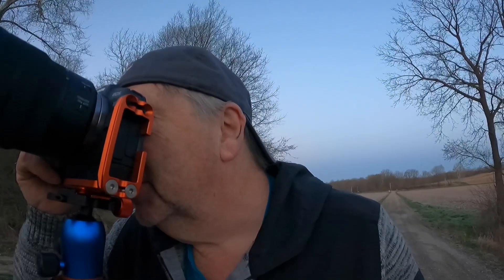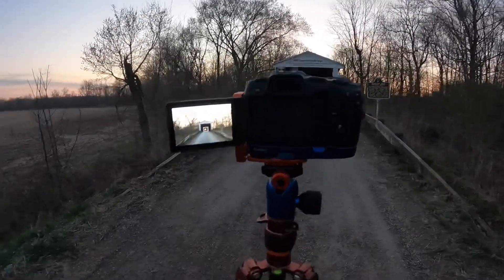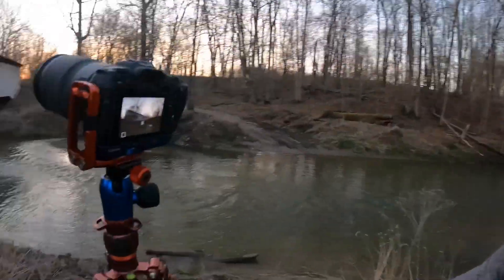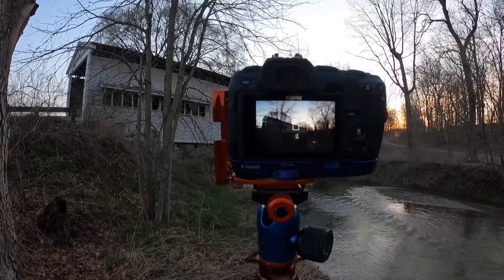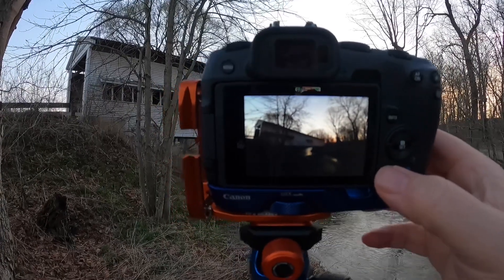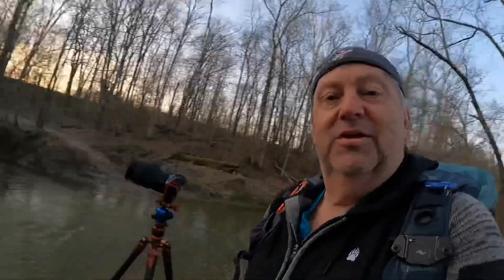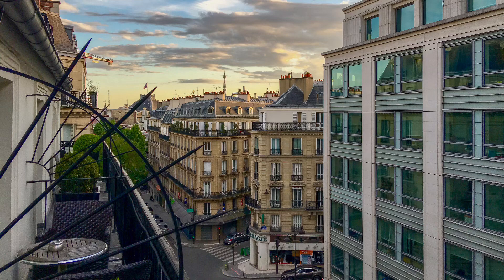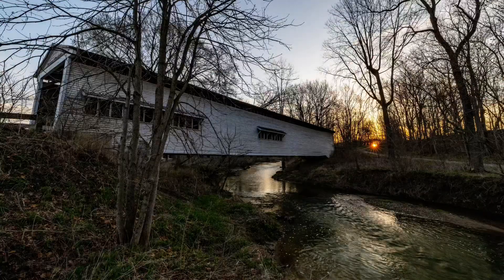Do You Really Need An Expensive Camera For Landscape Photography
Back in Parke County at Portland Mills Covered Bridge answering the question about what camera you need to do Landscape Photography
Camera Gear
Canon R5
Canon RF 15-35
Canon RF 24-105 F4
Canon RF 70-200 F2.8
Canon RF 600 F11
Canon RF 50 1.8
Canon R5 Battery Grip

Vlogging Gear
DJI Pocket 2
Canon RP
Movo Mic

Accessories
Kase Filters
Winston 2.0 Tripod
Benro Tripod
Shimoda Explorer V2 35L
Shimoda Explorer 60L